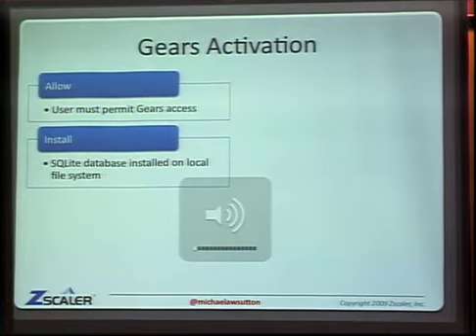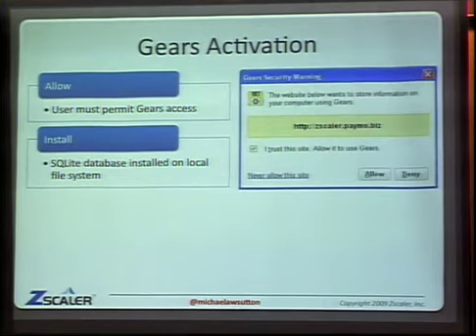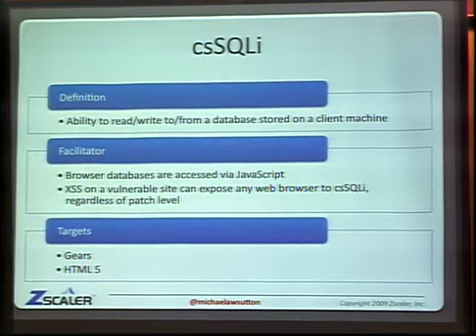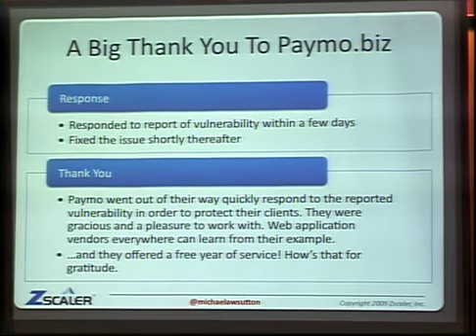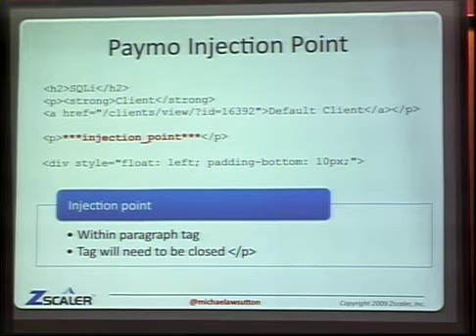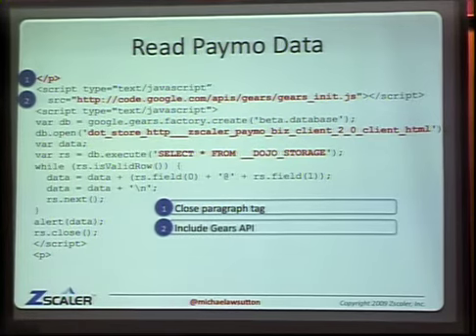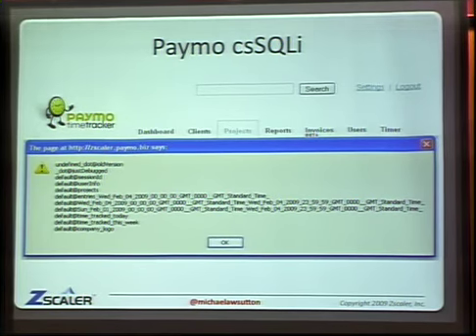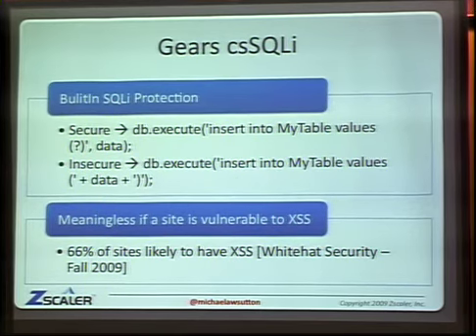Shmoocon 2010: Security Risks in the Next Generation of Offline Web Applications 1/4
Clip 1/4
Speaker: Michael Sutton

As the line between desktop and web applications becomes increasingly blurry in a web 2.0 world, browser functionality is being pushed well beyond what it was originally intended for. Persistent client side storage has become a requirement for web applications if they are to be available both online and off.
This need is being filled by a variety of technologies such as Gears (formerly Google Gears) and the Database Storage functionality included in the emerging HTML 5 specification. While all such technologies offer great promise, it is clear that the vast majority of developers simply do not understand their security implications.

Researching a variety of currently deployed implementations of these technologies has revealed a broad scope of vulnerabilities with frightening implications. Now attackers can target victims not just once, but every time they visit a site as the victim now carries and stores the attack with them. Imagine a scenario whereby updated confidential information is forwarded to an attacker every time a victim interacts with a given we application.
The attacker no longer needs to worry about timing their attacks to ensure that the victim is authenticated as the victim attacks himself! Limited storage? Cookies that expire? Not a problem when entire databases are accessible with virtually unlimited storage and an infinite lifespan. Think these attacks are theoretical? Think again. In this talk we dive into these technologies and break down the risk posed by them when not properly understood. We will then detail a variety of real-world vulnerabilities that have been uncovered, including a new class of cross-site scripting and client-side SQL injection.